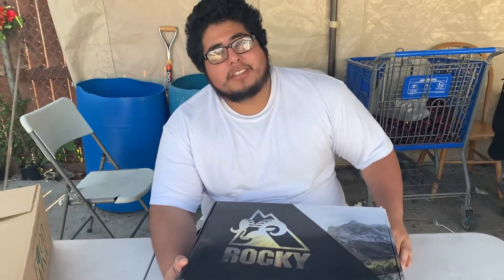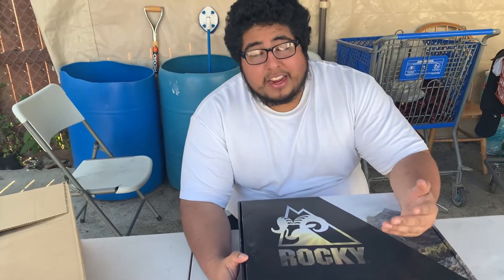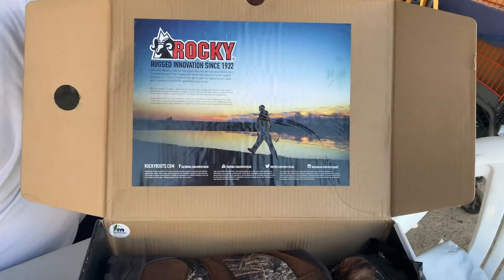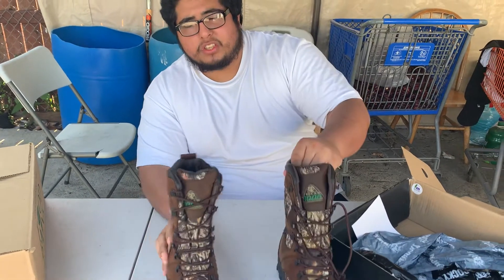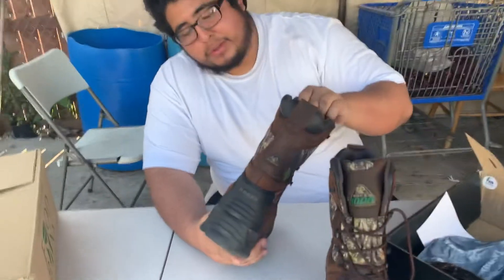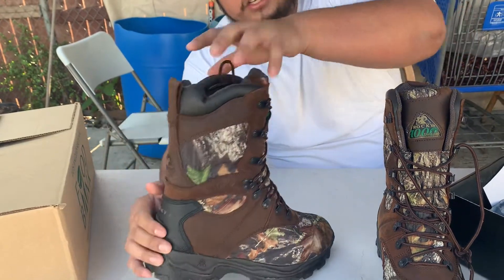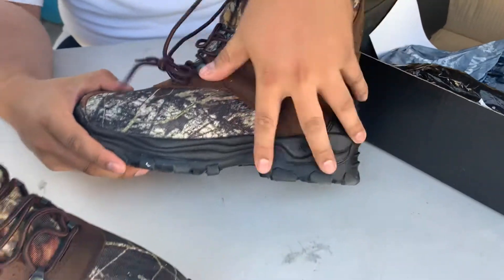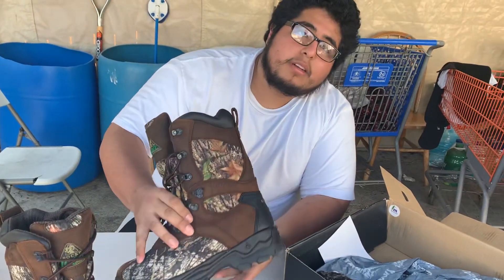Rocky Men's Sport Utility Pro Hunting Boot. (Review)